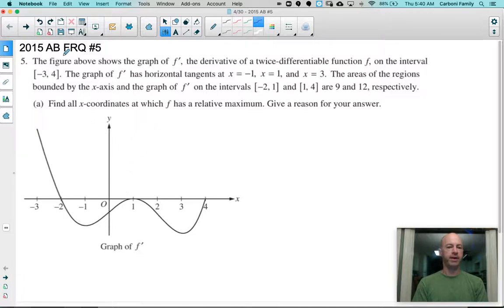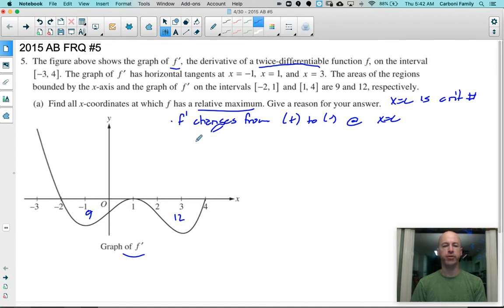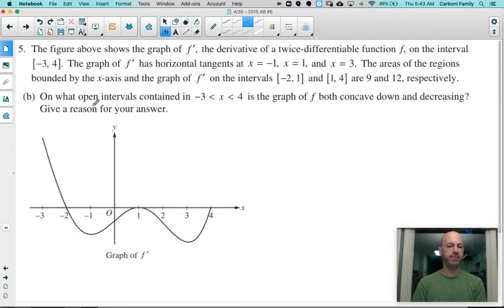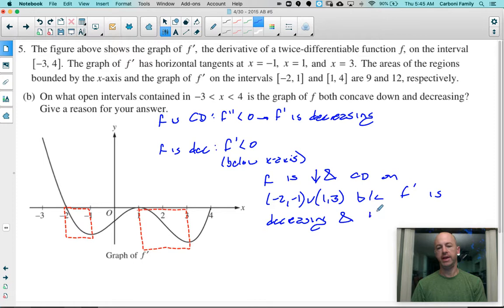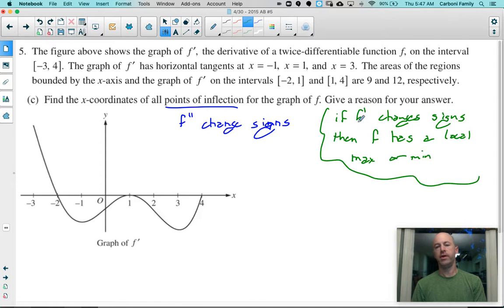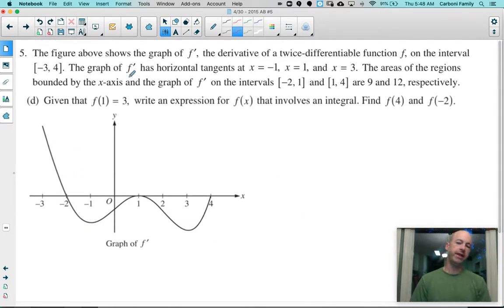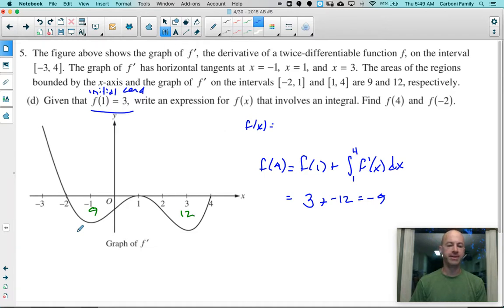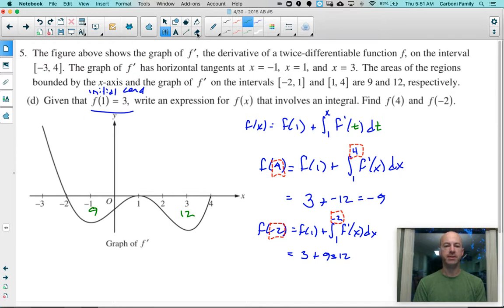2015 AB FRQ #5